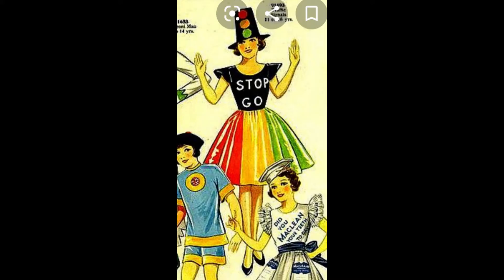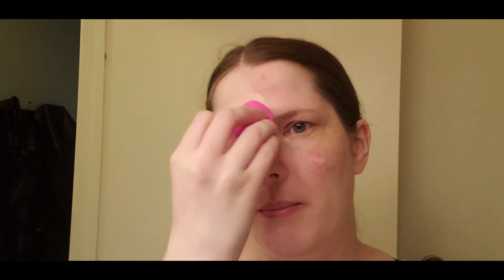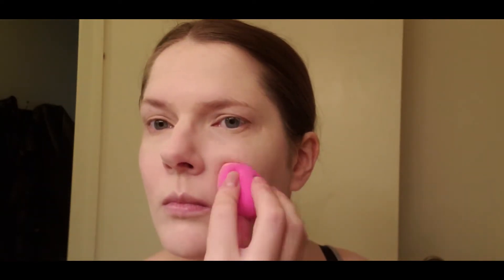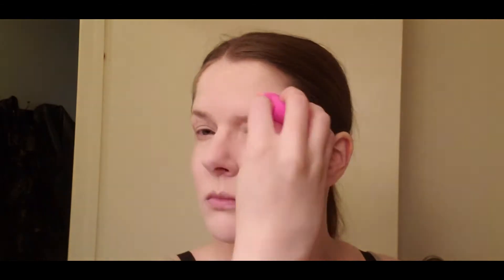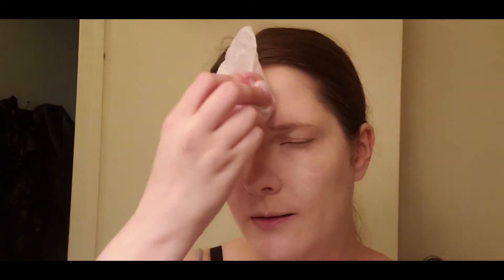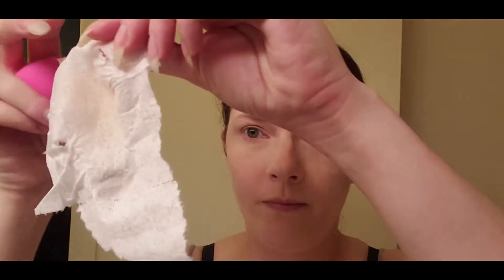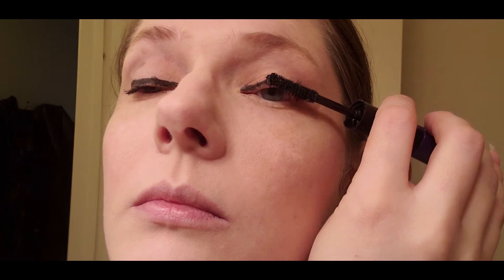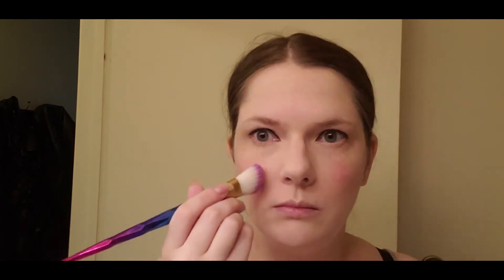Historical Halloween Adventure: Finale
Enjoy my very first GRWM (Get Ready With Me) and see the whole costume come together in the brief reveal dedicated to the Queen of Vintage Halloween, Rachel Maksy